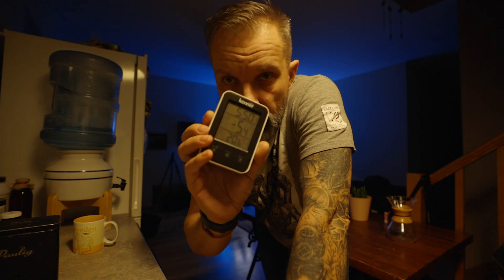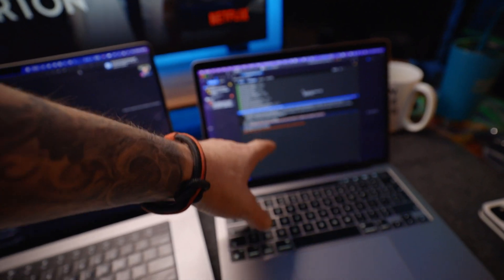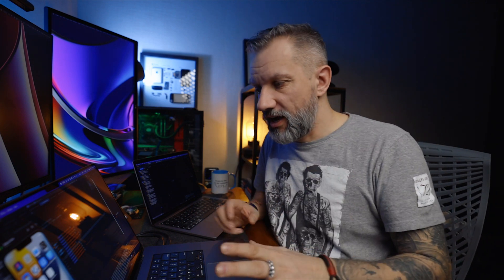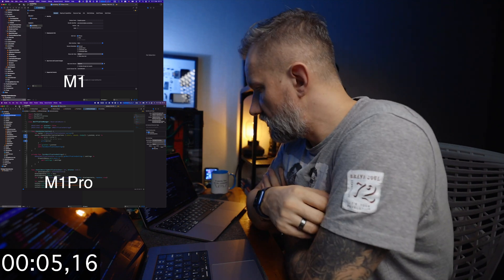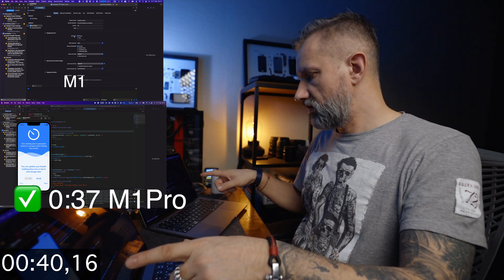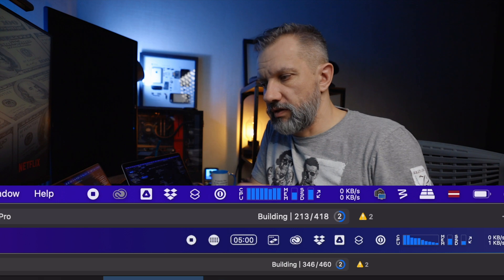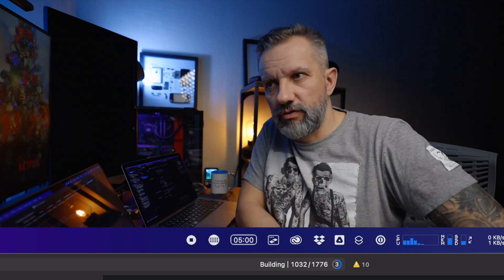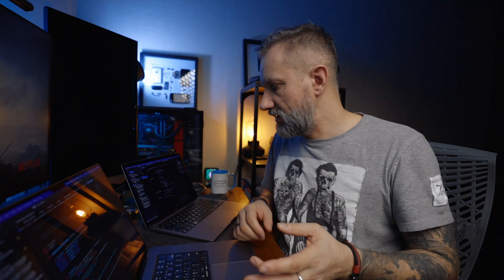M1 VS M1Pro | iOS developers perspective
YouTube definitely needed one more M1 vs M1 Pro video and here it is.

My Programming Setup:
💻 16” MBP M1Pro 16GB Ram 1TB SSD